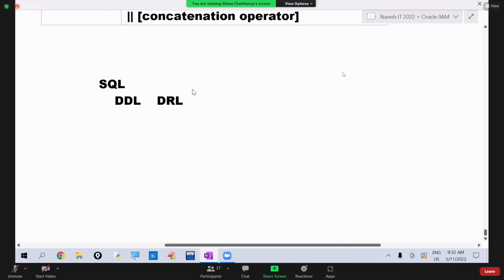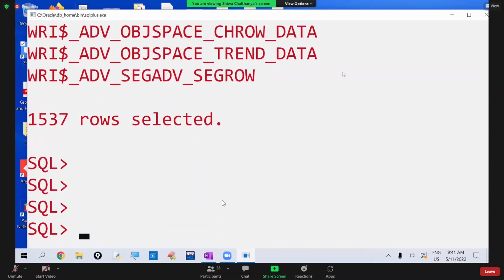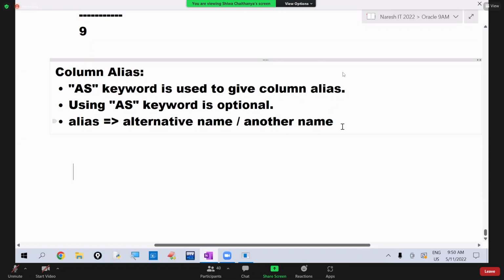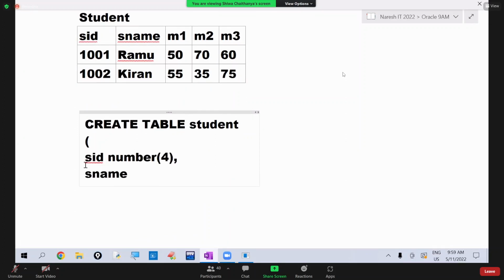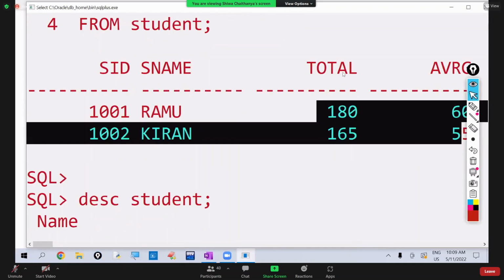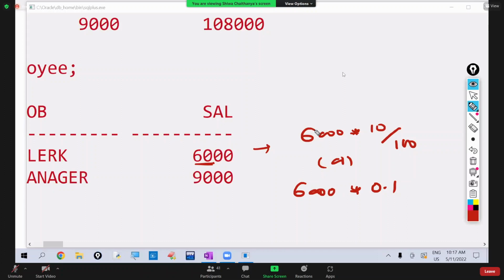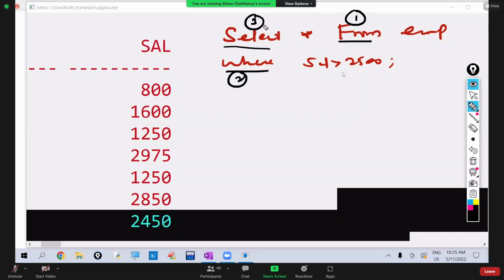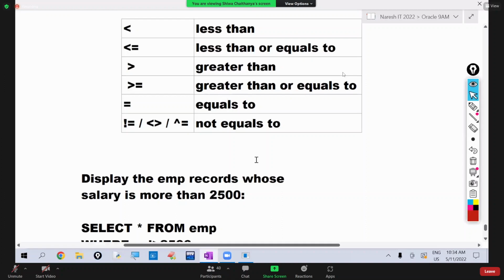Oracle Lecture [12] On Oracle Operators In SQL (11 May 2022)||By Smart Java Developer